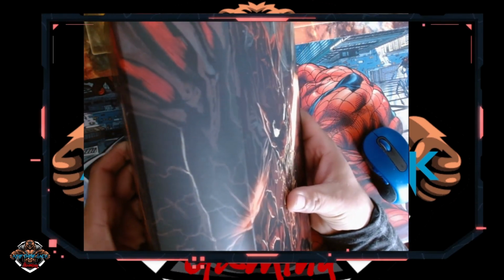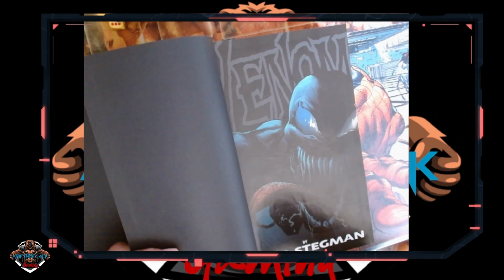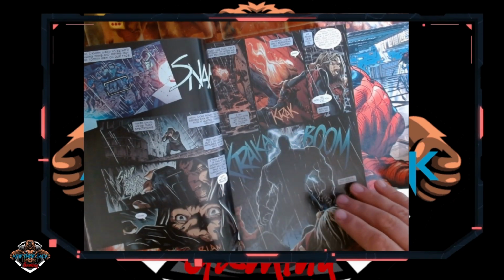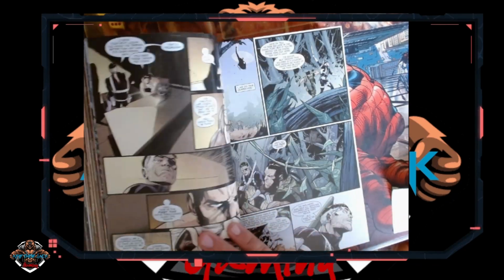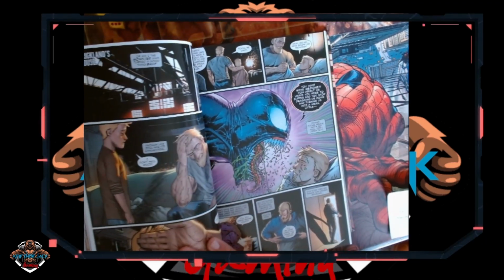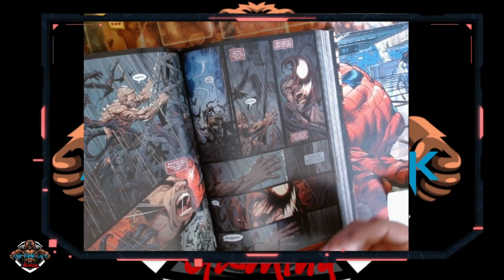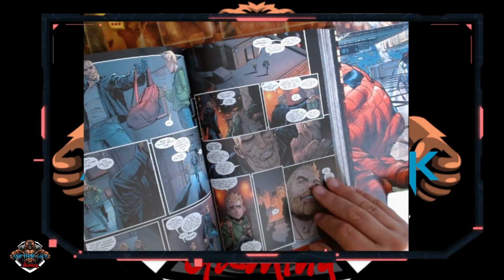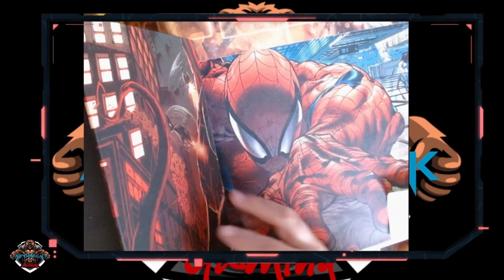Venomnibus by Cates and Stegman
Lets review the newest Venom omnibus... I mean Venomnibus by Cates and Stegman!

Links
OPB: Organicpricedbooks.com